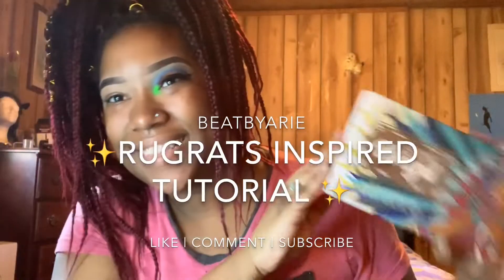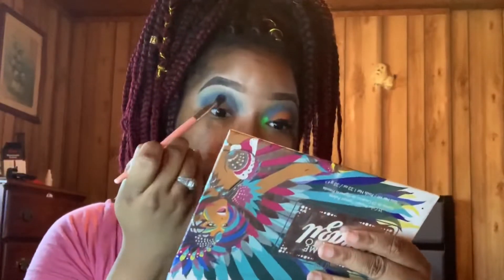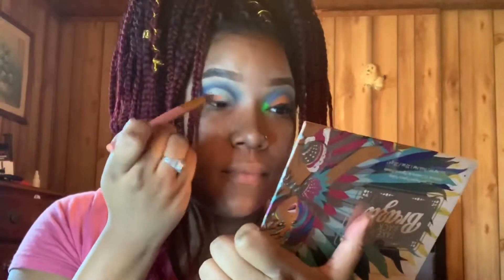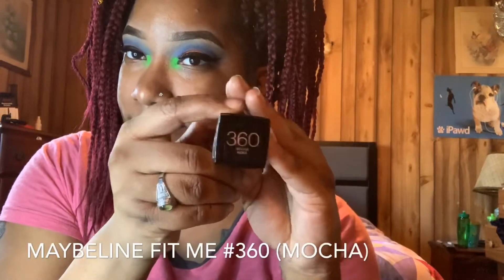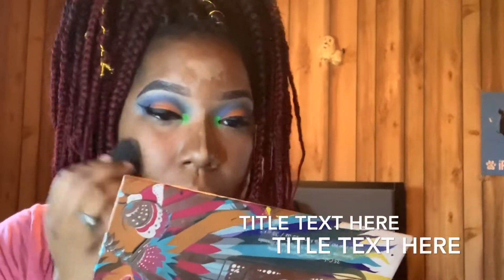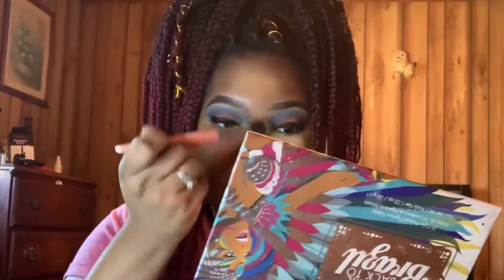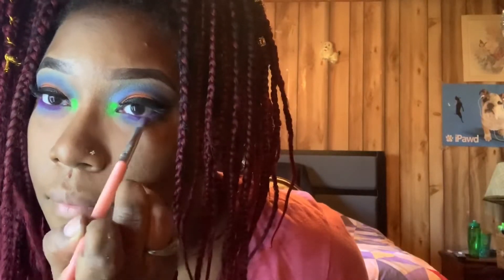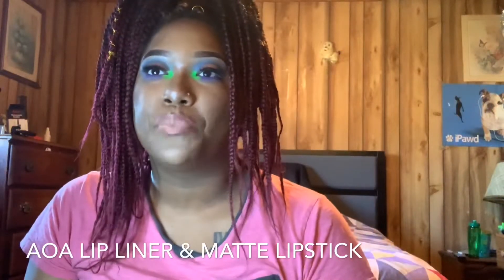RUGRATS INSPIRED MAKEUP TUTORIAL 👶🏽❤️😍|VOICEOVER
Hello, every beauty 👋🏽💋

PRODUCTS USED🤪🗣🔻
EYES:
🔹Take Me Back To Brazil
🔸(ShopmissA) AOA Liquid Liner
🔸Kiss iEnvy Lashes (KPE33)
🔹LA Girl Pro Conceal (Creamy Beige)
🔸NYX White Jumbo Pencil

FACE:
  -primer
🔹Garnier Skin Active Moisture Rescue
🔸After Glow Illuminating Highlighter

FULL FACE:
🔹Maybelline FitMe Foundation (Mocha 360)
🔹Bh Cosmetics Foundation (229 Deep Beige)
🔸Ben NYE Translucent Powder (Banana)
🔹RK Setting Powder (RRSP04 RICH/RICHE)
-Highlighter
🔸Bh Cosmetics Tropicana Pallet
🔸Matte Finish Setting Spray

LIPS:
🔹ShopMissA Matte Liquid Lipstick (2006 FADED)
🔸Amazon Lip Liner
🔹NK Lip Gel (Rosemary)

FAQ
21 years old (April 28, 1997)
Resident from Sumter, SC

VIDEO EQUIPMENT & SETUP 🔻:
Camera - KODAK PIXPRO AZ401 (Walmart)

Songs & Artist🎤🎧🔻:
Intro & Outro -
Take Me There x Maya (Backstreet Boys)
In Her Voice x MoneyBagg Myers

P.o coming soon.💋😘
I do not have copyrights to the music in video .